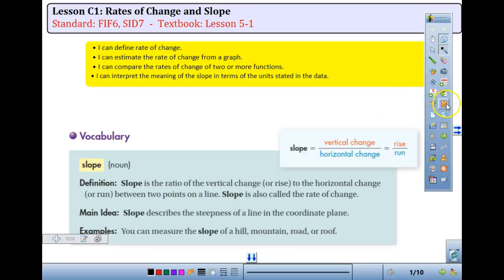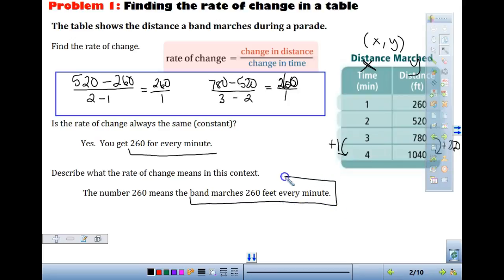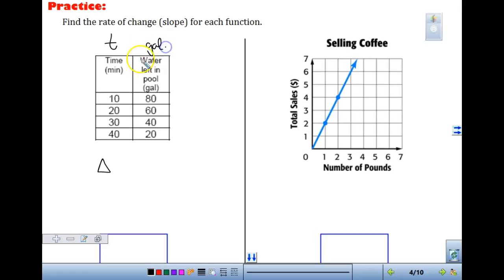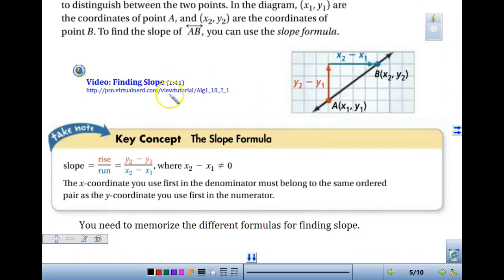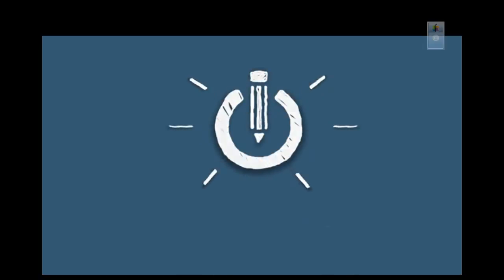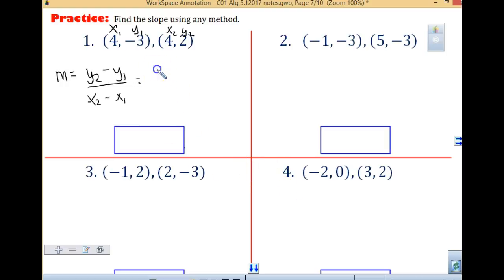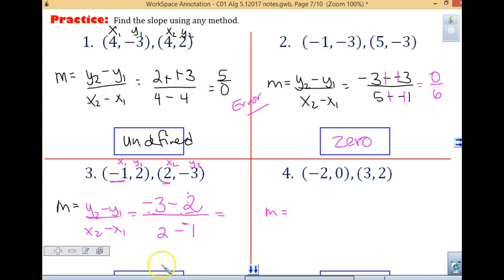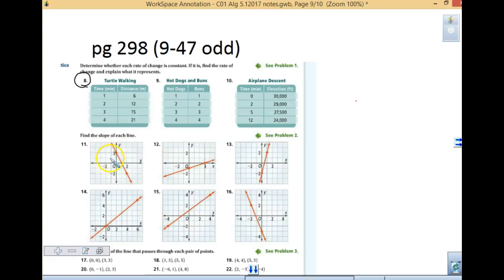Alg C1 2017 rates of change